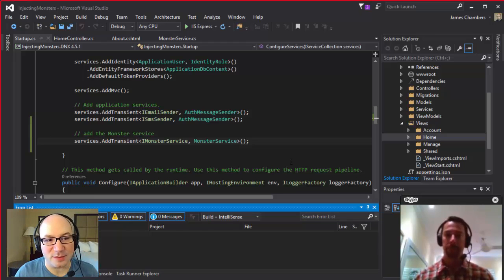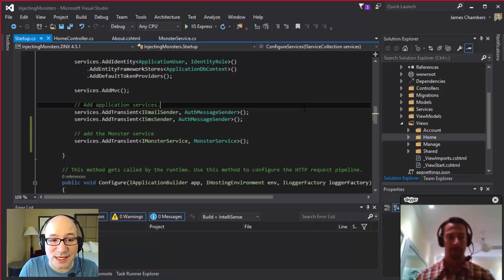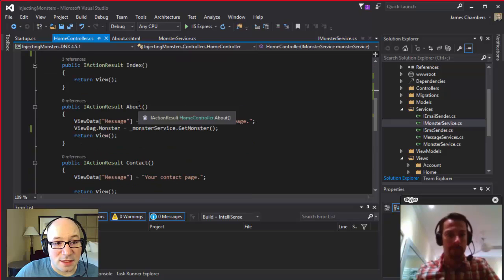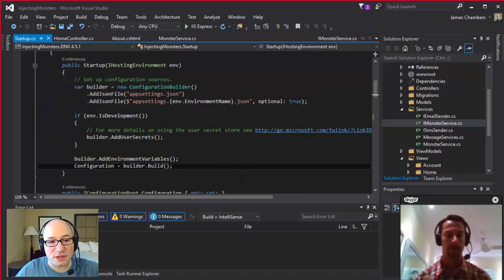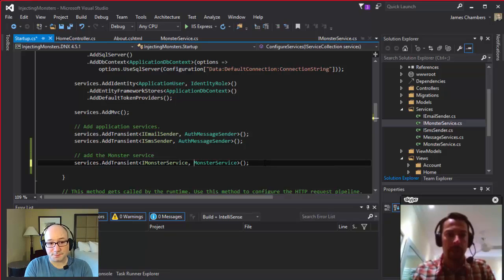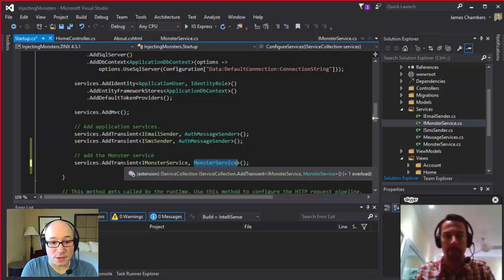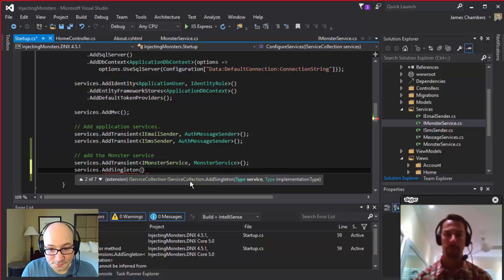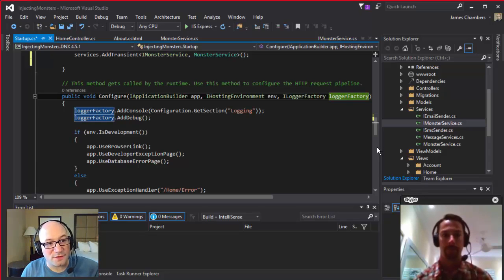ASP.NET Monsters #12 - Dependency Injection in ASP.NET Core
What is dependency injection, and how can it be leveraged in your project? Monster James walks through the default setup in an application as it relates to the default configured project in ASP.NET Core and MVC Core in this episode of the Monsters Weekly. If you've managed to avoid the use of dependency injection so far, your run has come to an end. You can think of DI as a first-class citizen - in fact, it's part of the framework now - but a citizen that is very lightweight and politely gets out of the way if you need something more heavy duty (...and yes! We'll cover that in greater detail in a future episode). Be sure to follow the Monsters on Twitter and check out the blog for related posts. The production code for this episode is Ug.